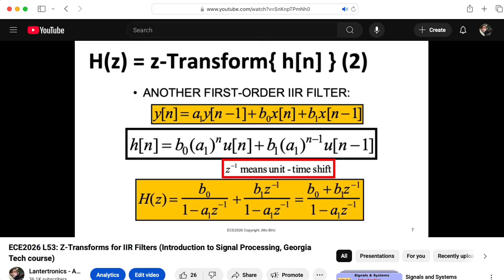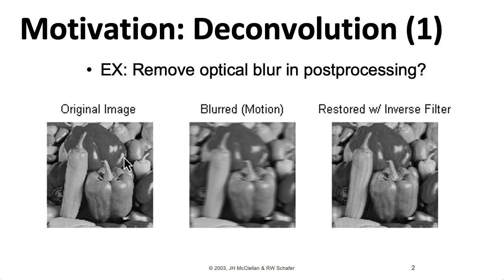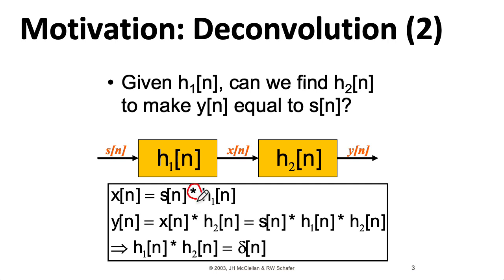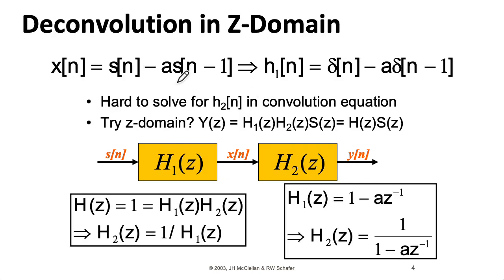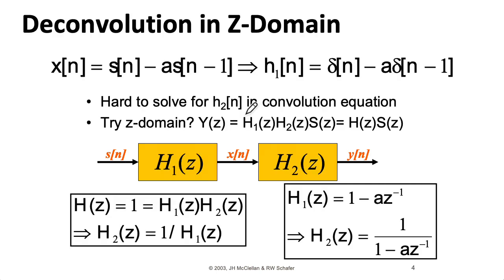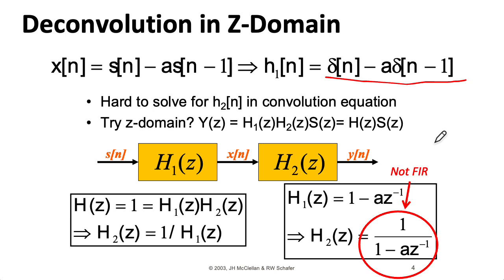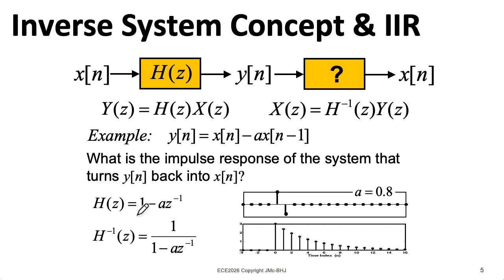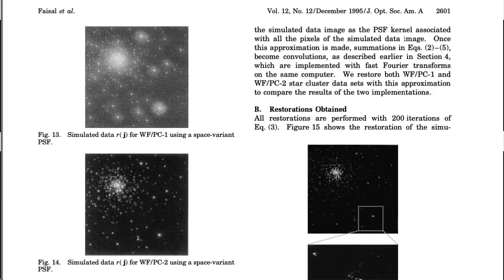ECE2026 L54: Deconvolution Filter Design with Z-Transforms (Introduction to Signal Processing)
0:00 Introduction
1:02 Time-domain formulation
2:01 Z-domain formulation
3:16 Example
3:46 Practical issues